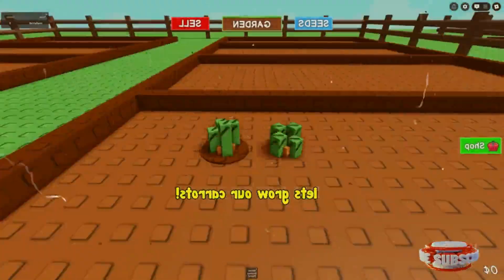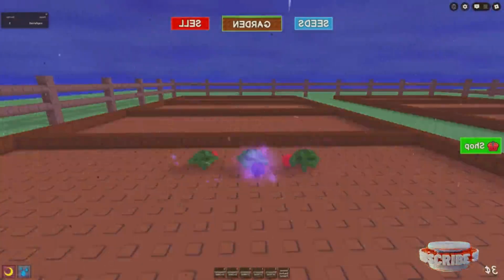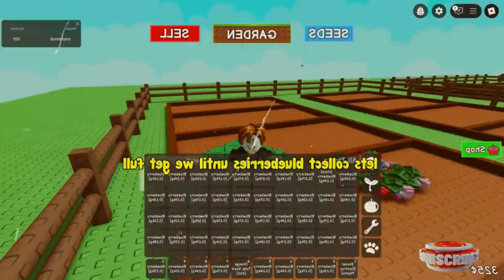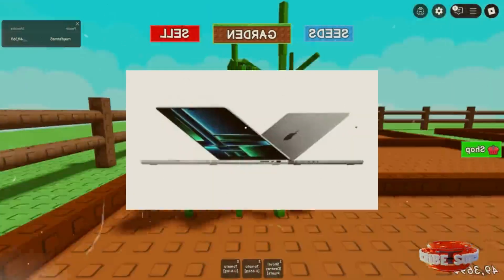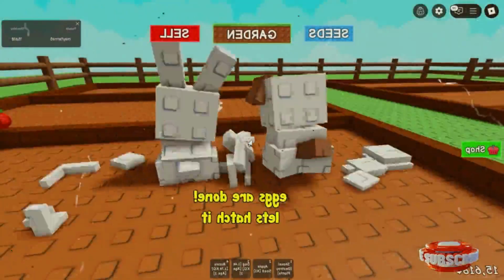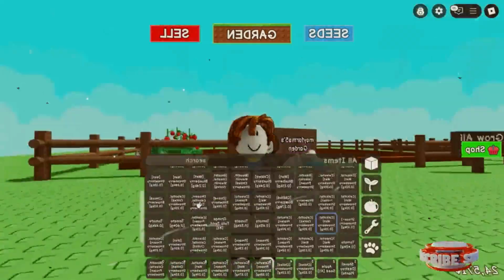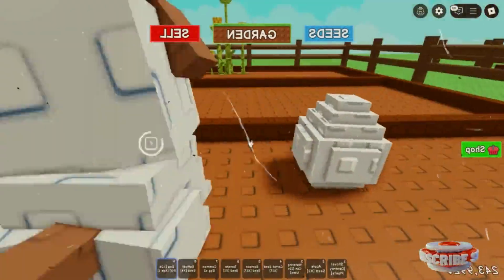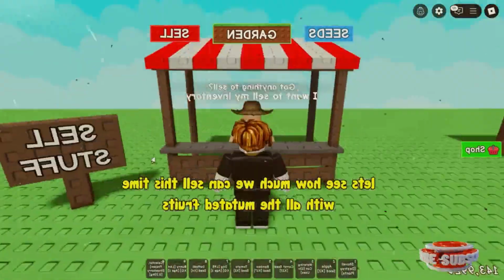How To Unlock FPS On Roblox On MacOS (Fast & Easy)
How To Unlock FPS On Roblox On MacOS!

In this video, I'll show you How to Unlock Roblox FPS on MacOS. The method is very simple and clearly described in the video. Follow all of the steps & How To Unlock Your Roblox FPS On MacOS

Unlock-FPS-On-Roblox-On-MacOS